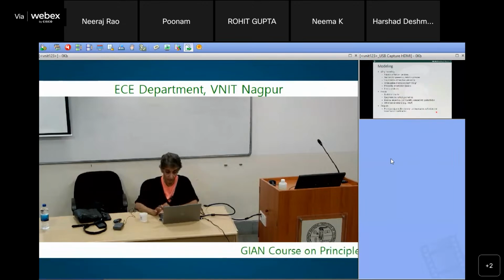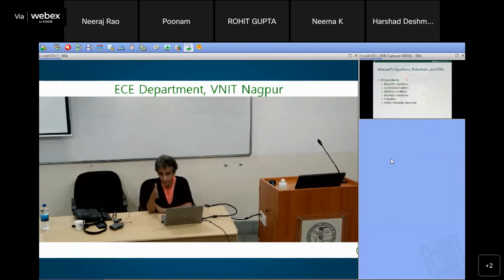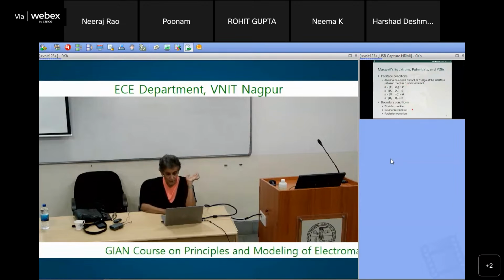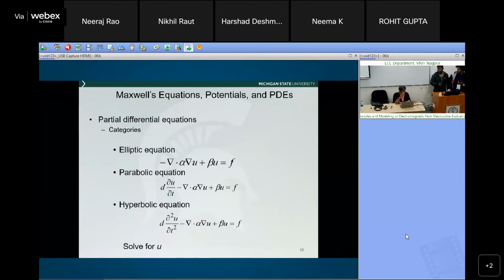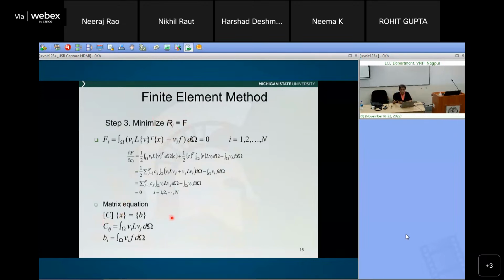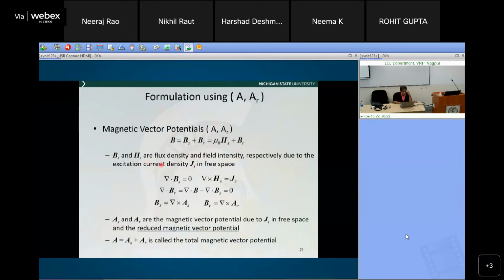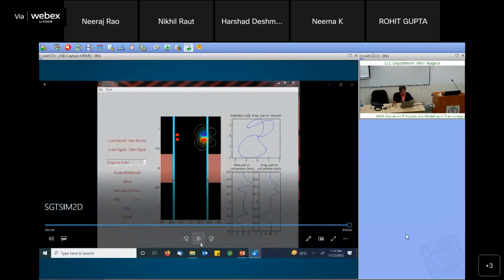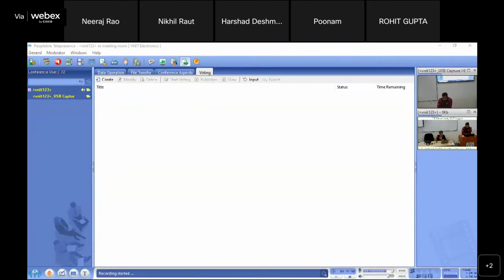Principles and Modeling of Electromagnetic Non-Destructive Evaluation(Session9)